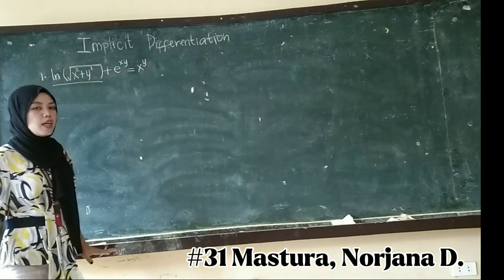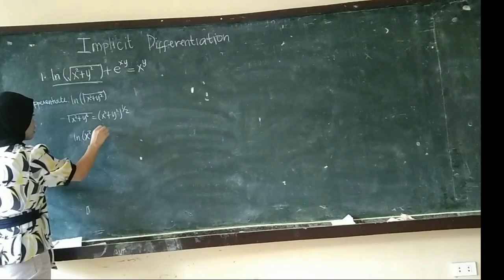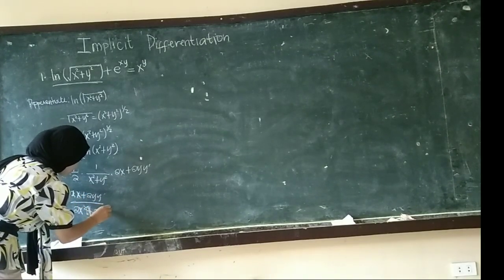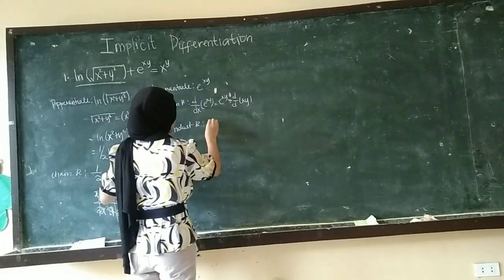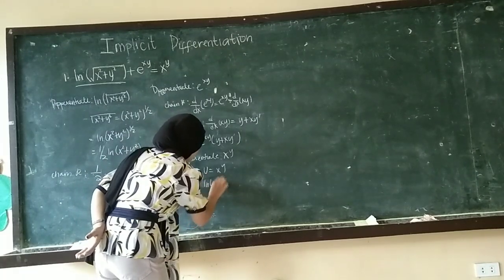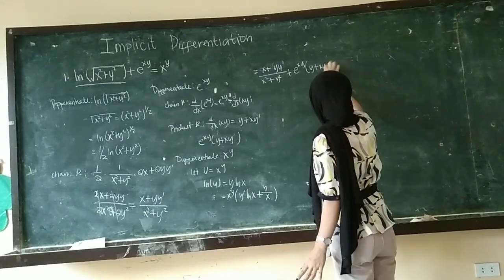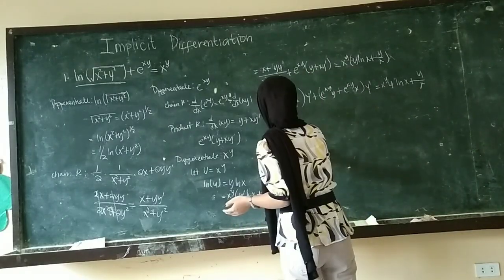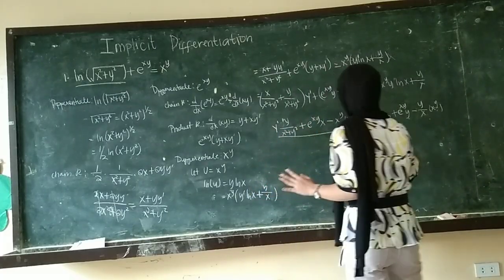Re- demo #31 Mastura,Norjana D. - IMPLICIT DIFFERENTIATION